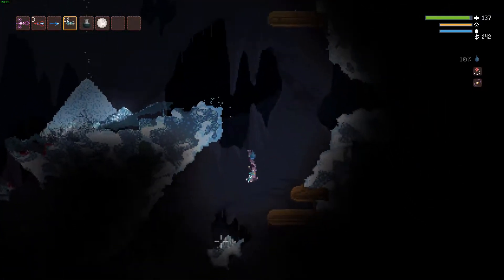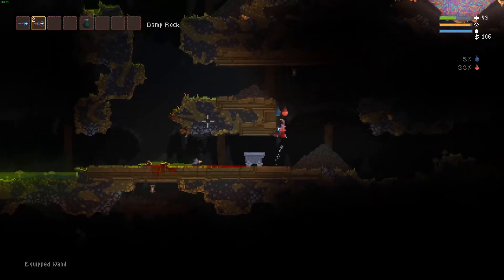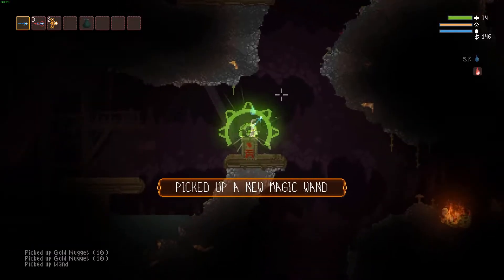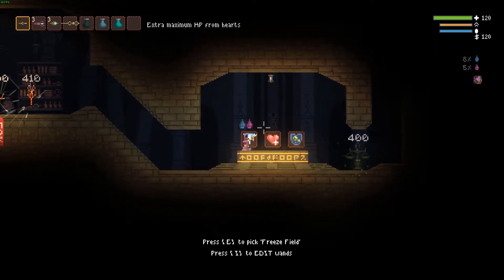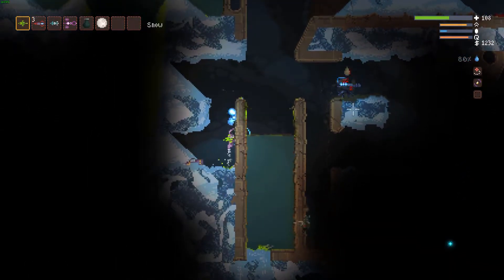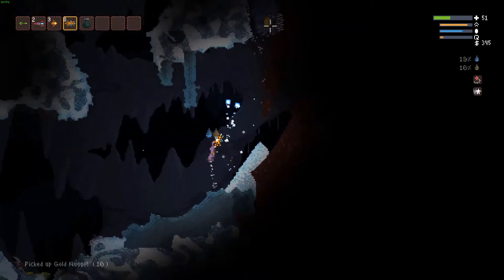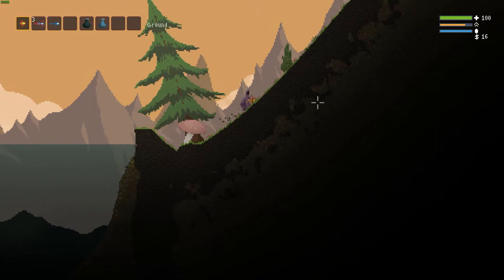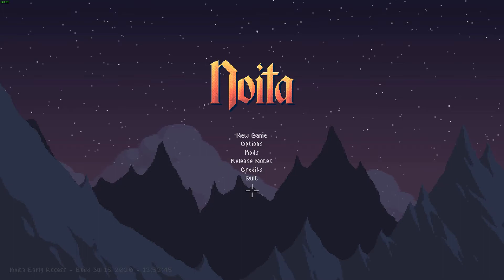Satellite Reviews Noita 2020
Join Satellite as he reviews Noita, the game in which every pixel is simulated. Did you use to enjoy playing those falling sand games? You might be interested in this one in which you play as a wand tinkering wizard diving deeper and deeper into the depths in this mysterious game.